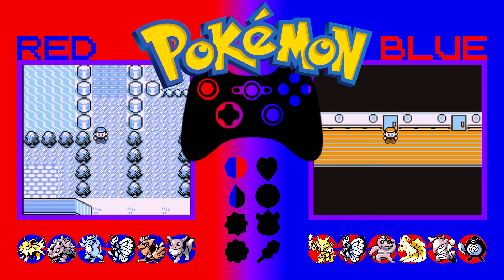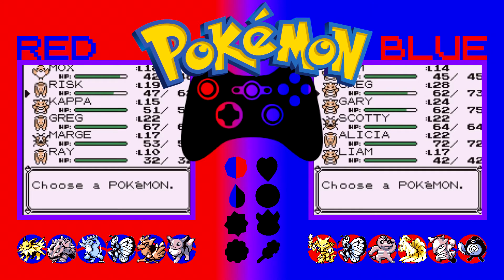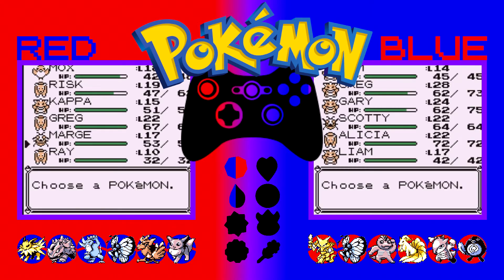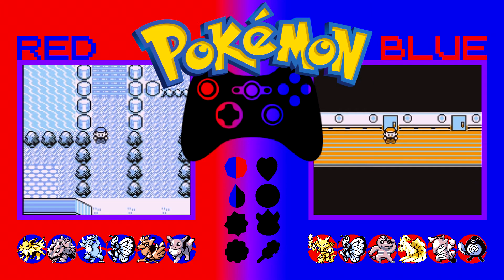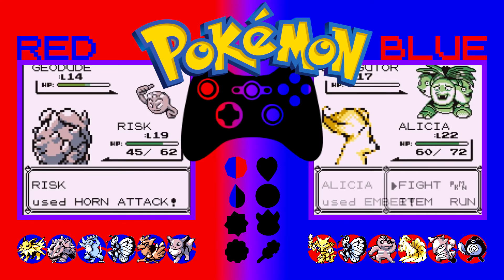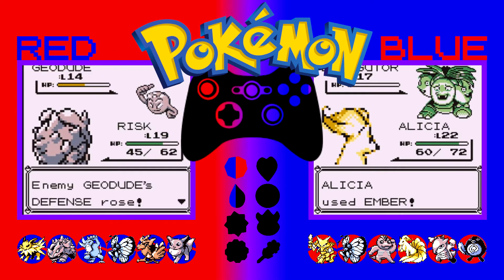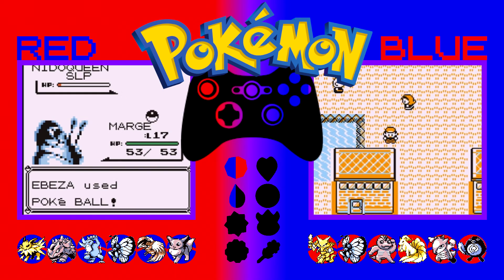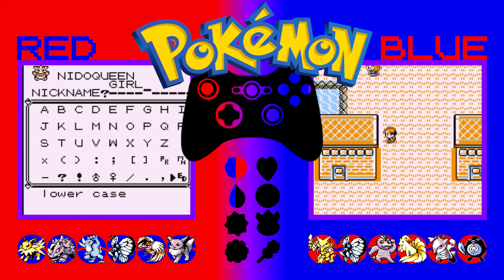You Go Girl! Pokémon Red & Blue Randomiser Nuzlocke: Two Games, One Controller! (Part 13)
To celebrate the 20th anniversary of Pokémon Red & Blue being released in Europe, I decided to play through both games... simultaneously, using only one controller to play both games! If that weren't tricky enough, both games have been randomised and I'll be playing under Nuzlocke rules!

In part 13, we get a new queen!

Don't forget to click that like button, it's greatly appreciated!

Big thanks to Etch Illustration for my channel art and mascot! Drop her a follow on Instagram: @etchillustration

I also have a general gaming channel, complete with more Pokémon content!

NUZLOCKE RULES!

1) You can only catch the first Pokémon you encounter in each new area. If you fail to catch the first encounter, you simply don't get a Pokémon in that area.

2) If a Pokémon faints, it is dead. It cannot be revived using items or a Pokémon Center, and must either be released or permanently put in your PC box.

3) All Pokémon caught must be nicknamed. This increases the bond between trainer and Pokémon, and makes losing one even more traumatic!

("Dupes clause": if the first encounter in a route is a Pokémon you have already caught, or another member of its evolutionary line, you can choose to re-encounter until you find a new species. This is optional.)